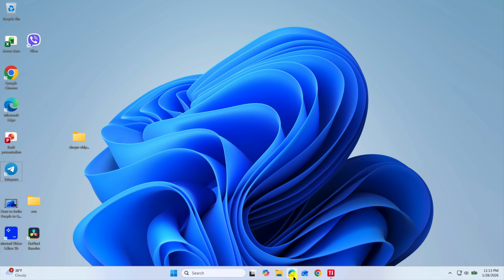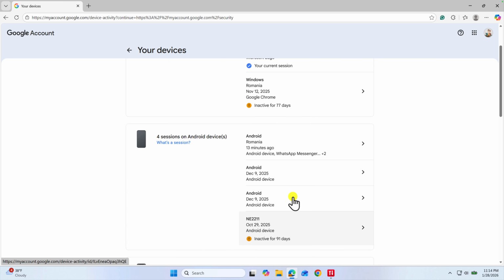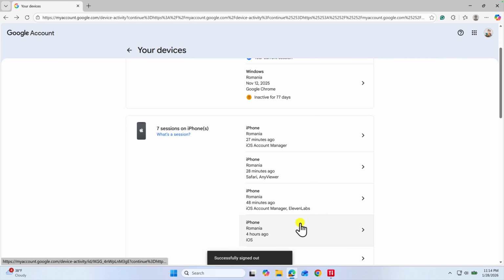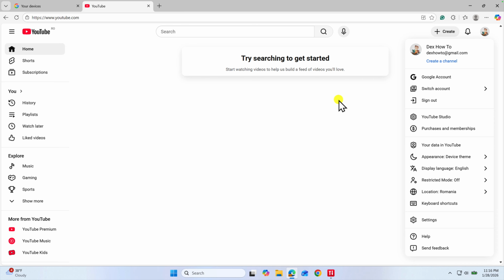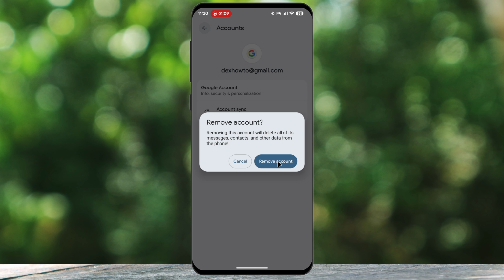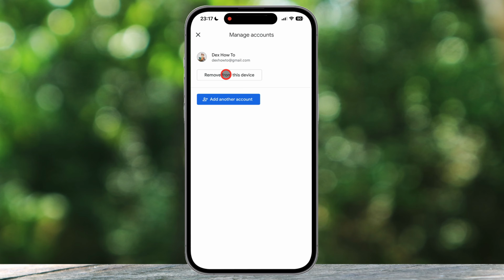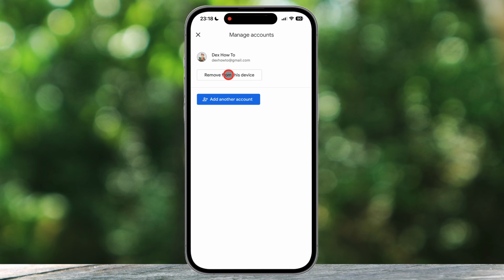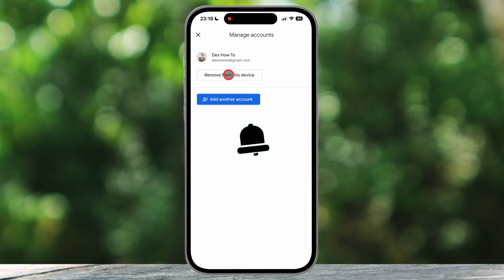How to Sign Out of Google Account Remotely: Android, iPhone & PC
Did you remember to signout of your Google account on that public computer? This video addresses the all-too-common digital privacy concerns that arise from using shared devices. We explore critical google security practices to safeguard your personal computing experience, especially when using browsers like google chrome. 🛠️

00:00 Introduction
01:24 Remote Sign Out
03:34 Browser Sign Out
04:19 Android Instructions
06:04 iPhone Instructions
06:46 2FA & Security Tips
08:11 Conclusion

We walk through the specific steps to access the Device Management page where you can see every computer and phone logged into your account. You will learn how to remove your account from Android settings to sign out of all Google apps at once, and how to manage accounts on iOS via the Gmail app. We also discuss proactive measures like changing your password and enabling two-factor authentication to lock down your account permanently.